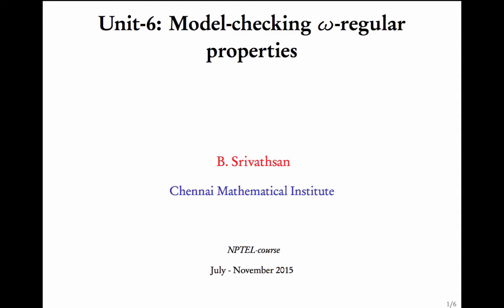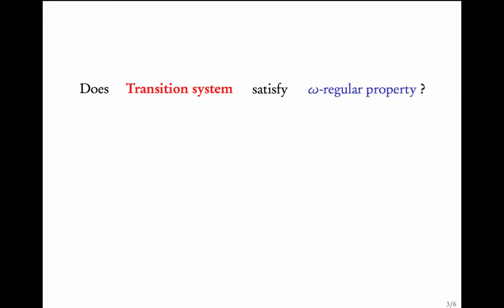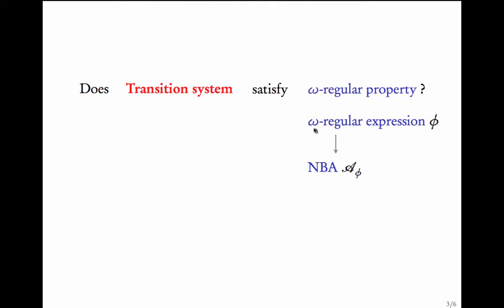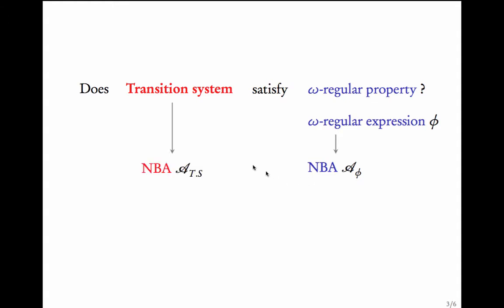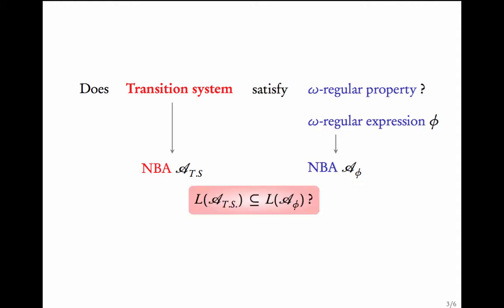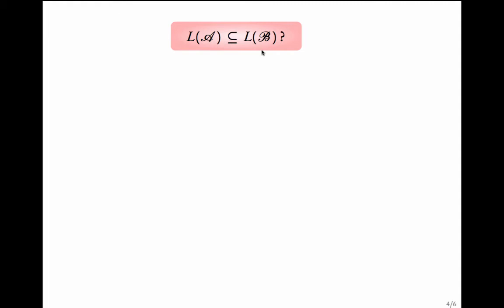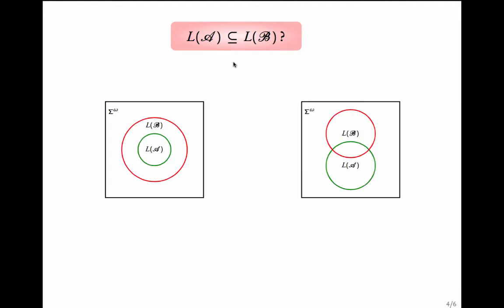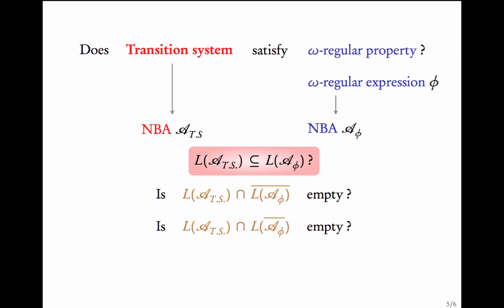Overview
An overview of Model-checking omega-regular properties